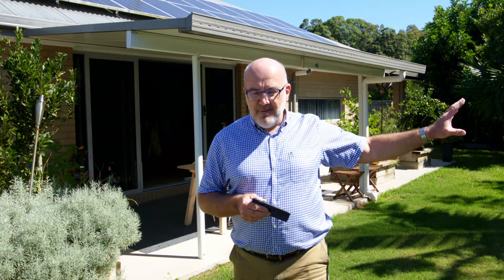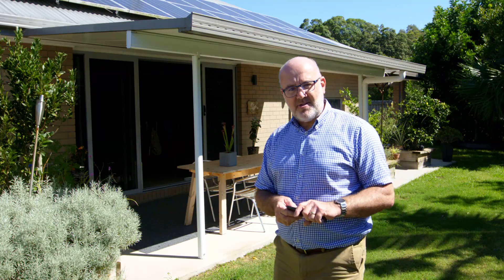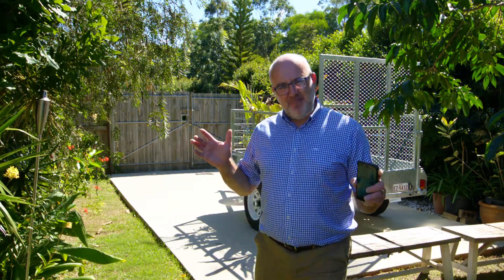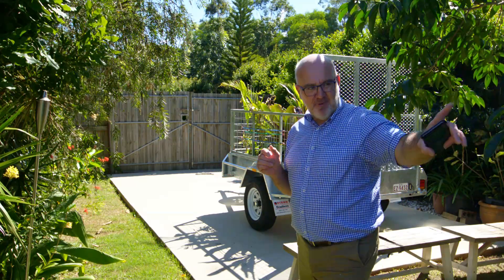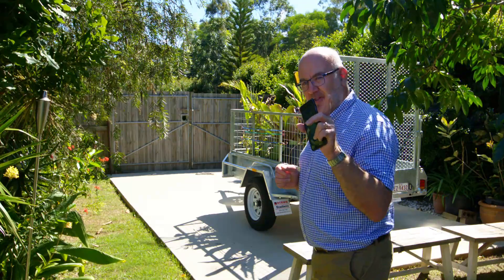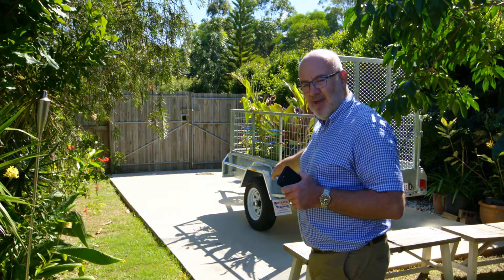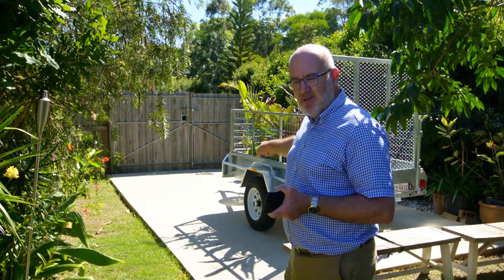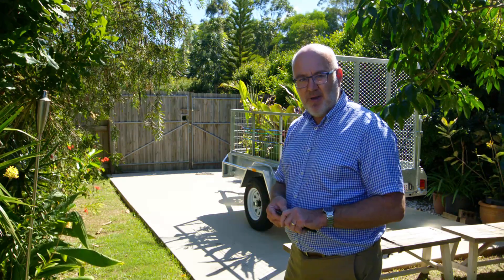16 Bedford Circuit COES CREEK - Freedom Property - Lee hughes